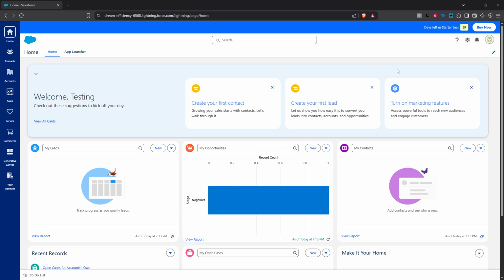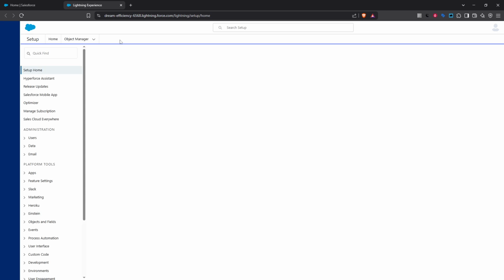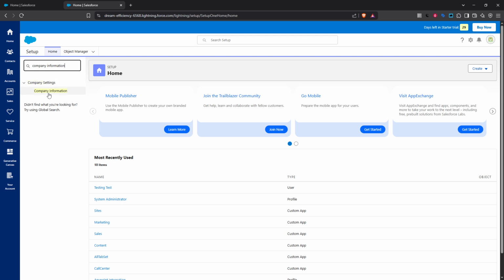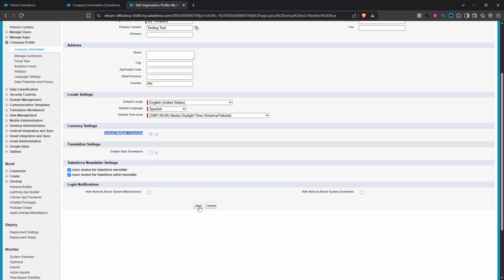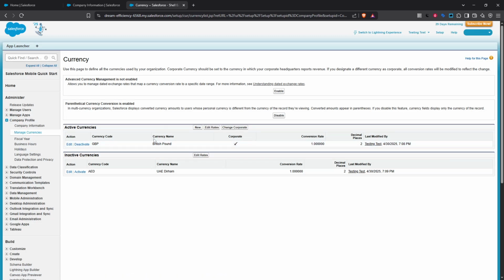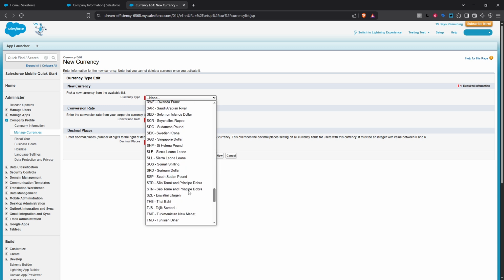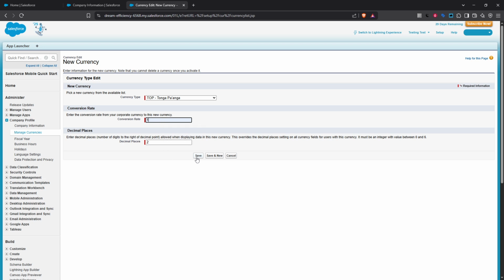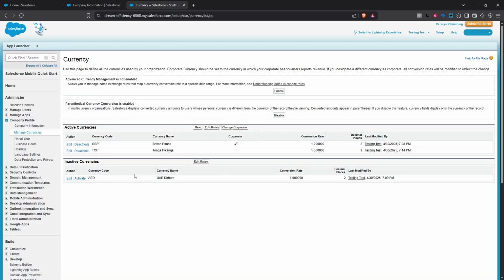How To Activate Multiple Currencies in Salesforce [2025 Full Guide]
In today's video we will show you salesforce,salesforce tutorial,salesforce crm,how to enable multi-currency in salesforce,salesforce enable currencies,salesforce add currencies,salesforce administrator,currency conversion in salesforce spiff,salesforce developer,currency conversion in salesforce spiff trailhead,convert currency in salesforce spiff trailhead,salesforce sales cloud consultant exam guide,salesforce price increase 2023,salesforce year in review,a guide for salesforce admins